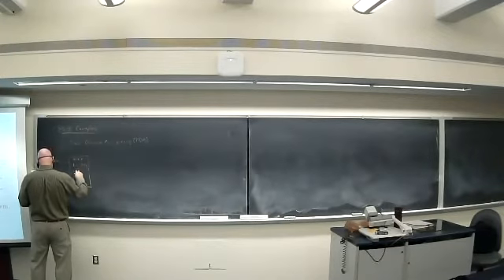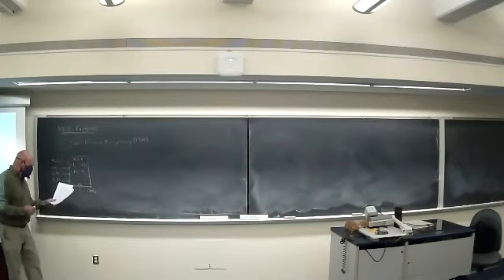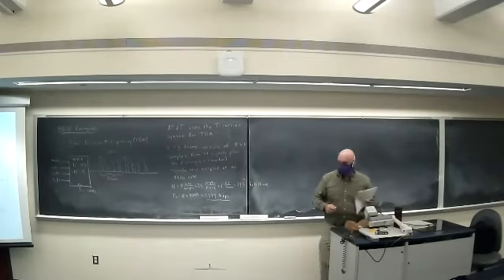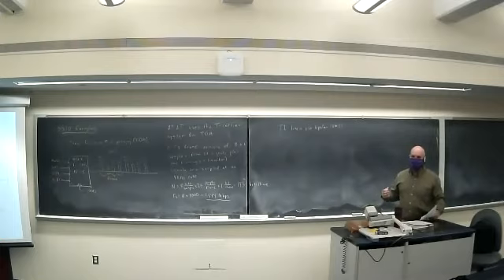EE470 Lecture 27